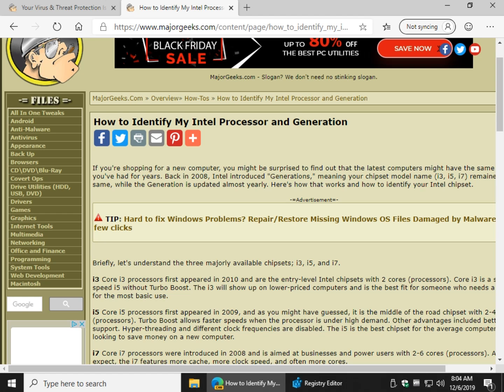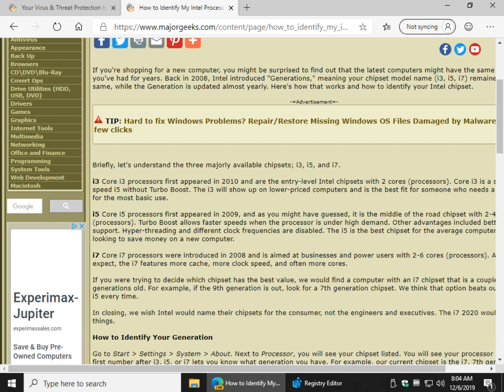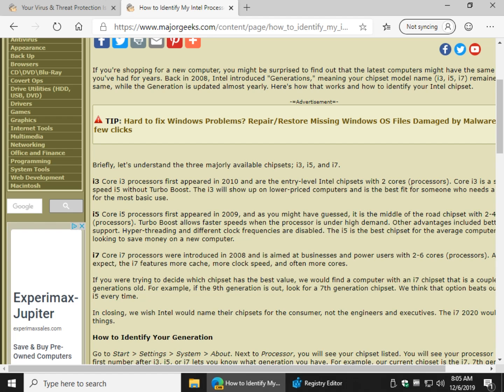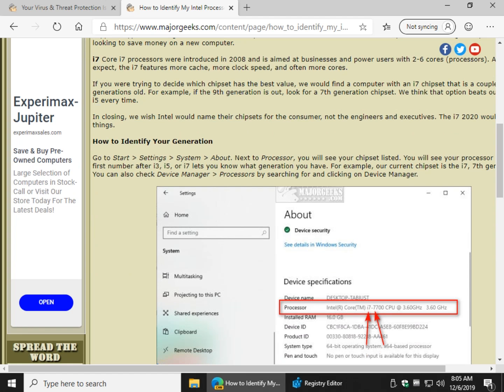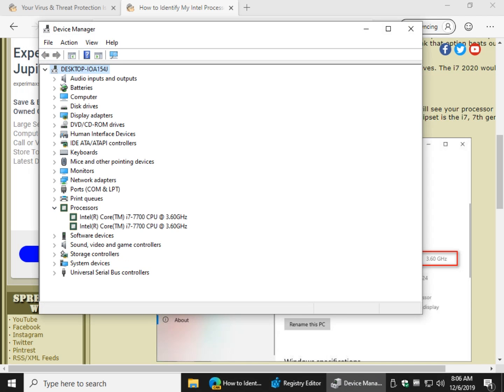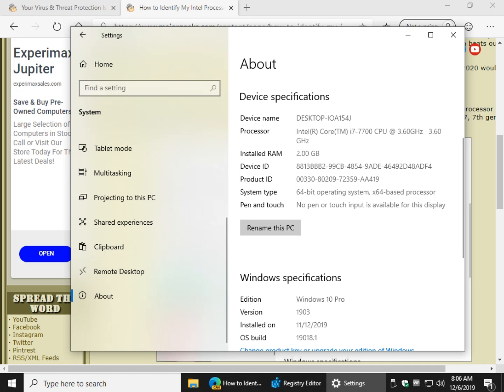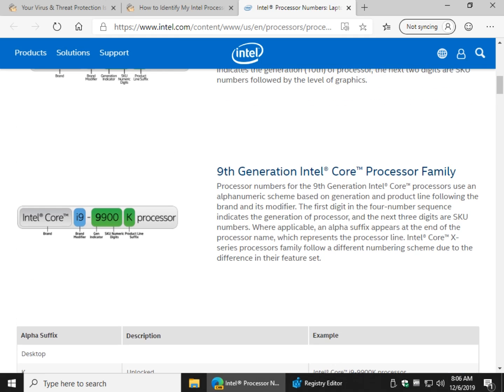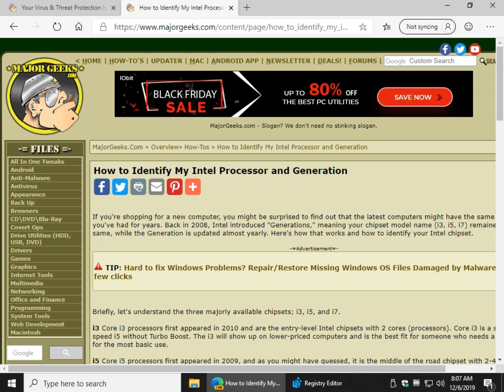How to Identify My Intel Processor and Generation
If you're shopping for a new computer, you might be surprised to find out that the latest computers might have the same processor you've had for years. Back in 2008, Intel introduced "Generations," meaning your chipset model name (i3, i5, i7) remained the same, while the Generation is updated almost yearly. Here's how that works and how to identify your Intel chipset.